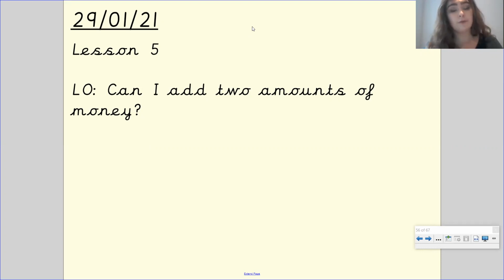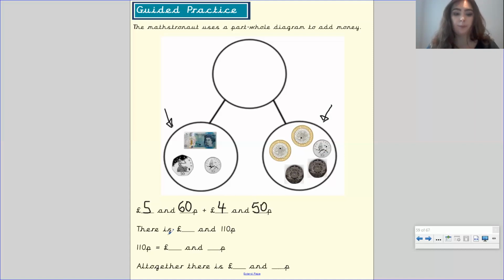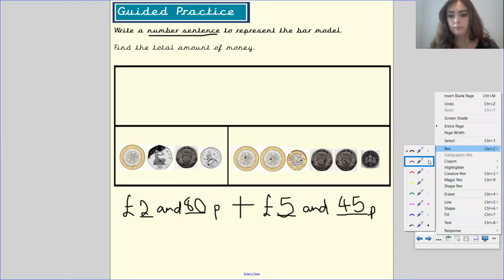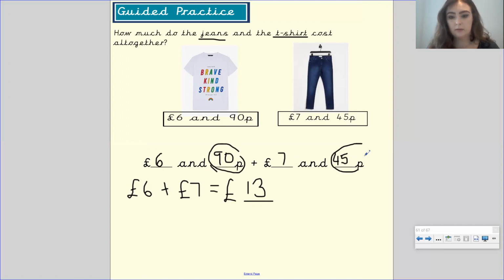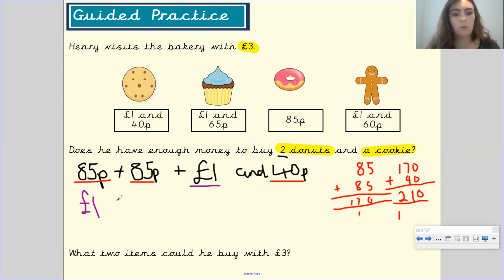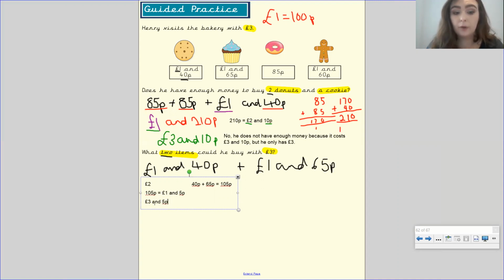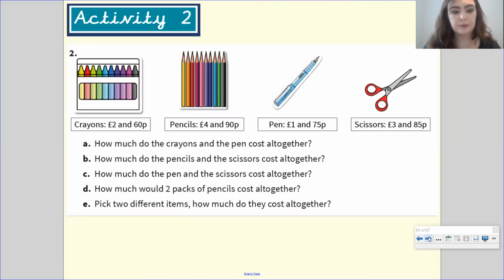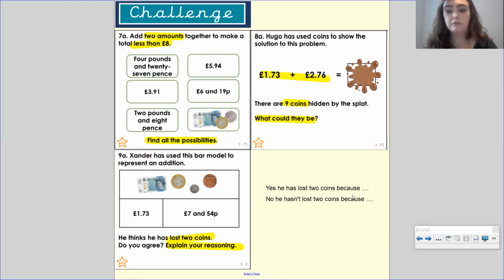Year Three - 29th January - Gandhi - Maths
In today’s Maths lesson, we will add two amounts of money together.  You will add the pounds first and then add the pence.  Then you will exchange the pence for pounds to complete your calculations.